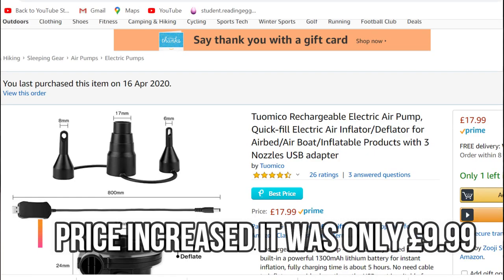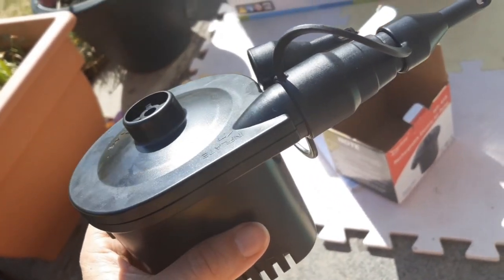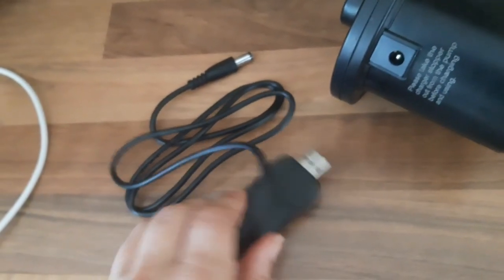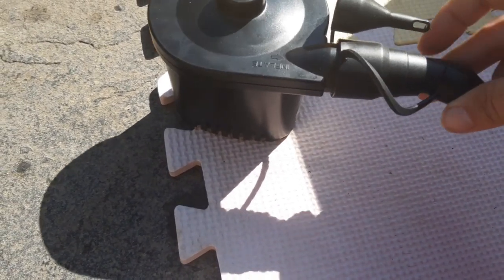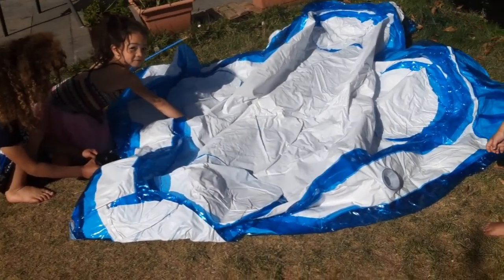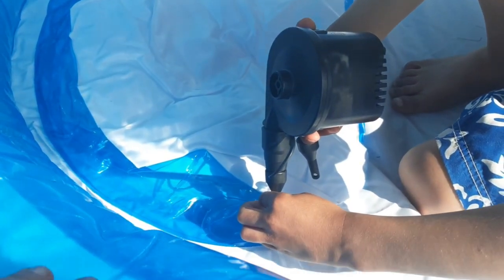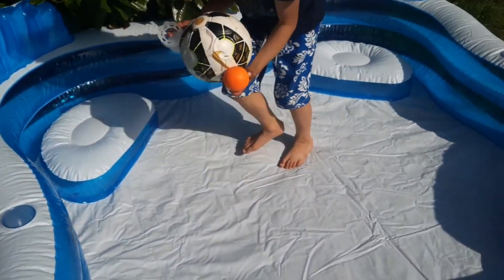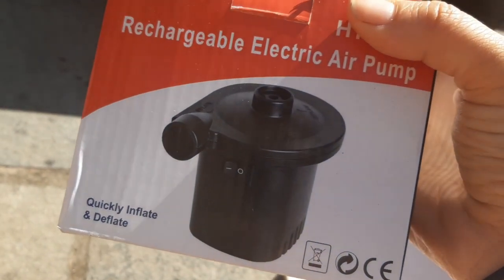REVIEW Tuomico Rechargeable Electric Air Pump Quick fill Electric Air Inflator Deflator for Airbed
In this video we show and demonstrate how to use the pump we bought from Amazon. It has been fab. It is quick and easy to use, not too noisy, pumps quickly. We bought it in April and have had no issues. This electric air pump for inflatables has dual charging capabilities. It can be powered by your household electricity using an AC plug , even laptop.

THIS INFO IS FROM AMAZON Rechargeable USB Air Pump --- The battery airbed pump built-in a powerful 1300mAh lithium battery for instant inflation, fully charging time is about 5 hours. No need cable to inflate your airbed or others ,the USB port is suitable for easy inflating at home or in the Car. The most convenient!
3 Universal Nozzles --- For fitting your inflatable products, the packing comes with 3 universal nozzles; S: 0.72cm suit for some small inflatable items, such as air pillow .M:0.89cm fit the swimming pool… L: 1.45cm perfect for the air bed or some bigger inflating products.

Thanks to the three different adapter nozzles, the air pump can blow up different kinds of inflatables, such as air bed and air mattress, inflatable swimming pools and pool floats like toys and balloons,

The electric pump has two functions: intlation and deflation. In less than two minutes it can inflate or deflate a normal size air mattress or pool, just like you will see in the video

👉The electric air pump we bought
👉 Amazon link to pool I bought
Intex Swim Centre Family Pool with Seats 56475NP, 229 x 229 x 66 cm
👉The other that popped video Unboxing & Set Up Bestway Inflatable Kids Water Play Center Lil' Champ Paddling Pool Slide

Uploads are every Wednesday, Fridays, Sundays at 9pm GMT and sometimes other times and days in the week.

👉Videos and playlists you may like!

SIMONEALANA ELECTRICAIRPUMP AMAZONAIRPUMP TUOMICORECHARGEABLEELECTRICAIRPUMP BEST AIR PUMP CHEAP ELECTRIC AIR PUMP HOW TO USE AN ELECTRIC AIR PUMP

Keywords- simone alana 240Volt Electric AIR PUMP for Inflatables with 12v Car Plug in Adapter